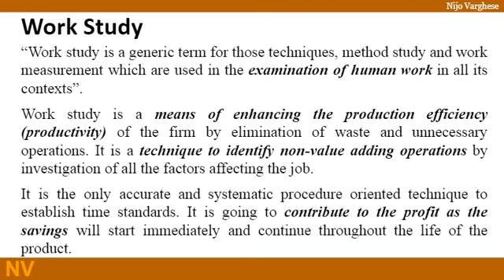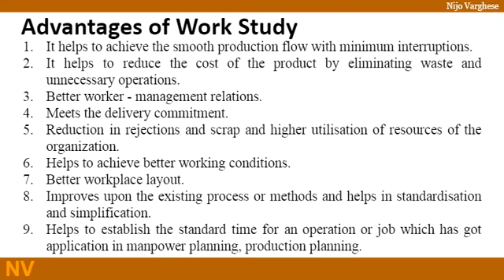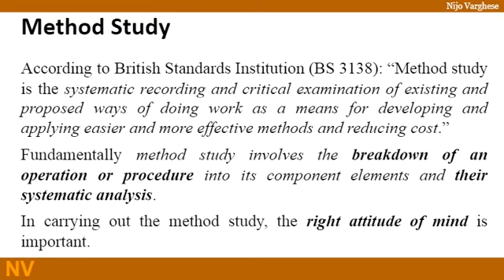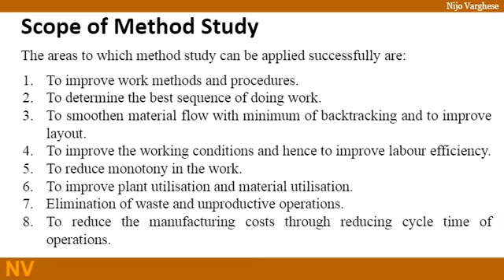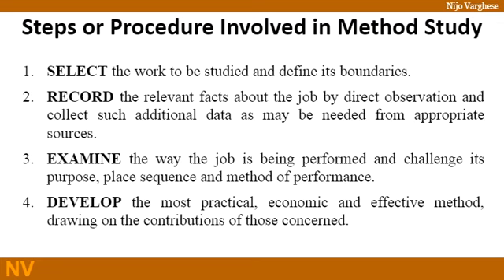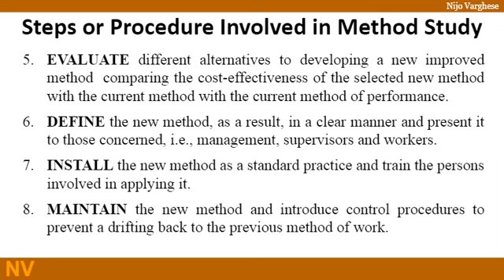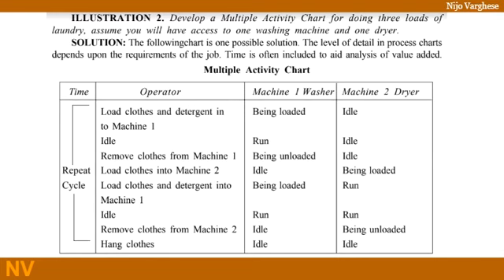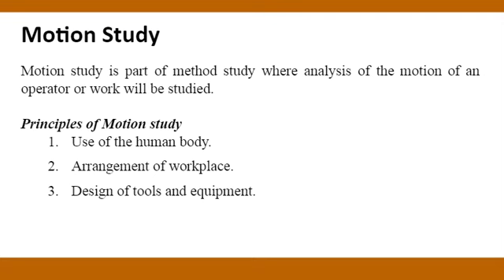Operations Management Work Study